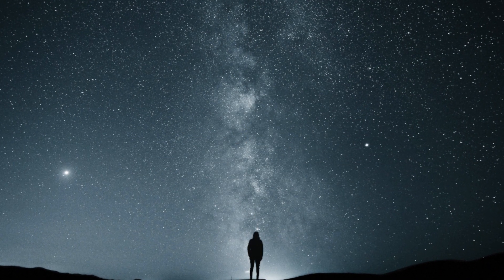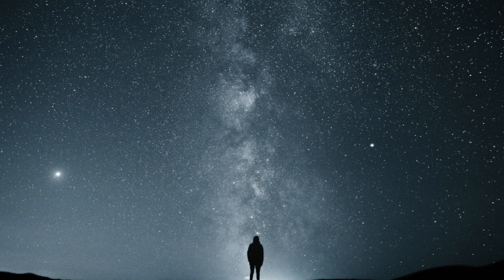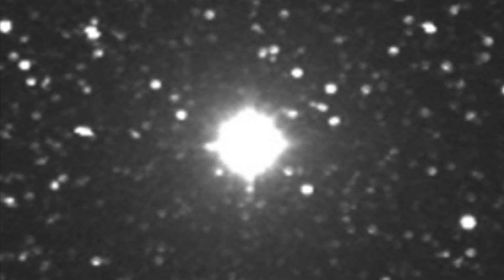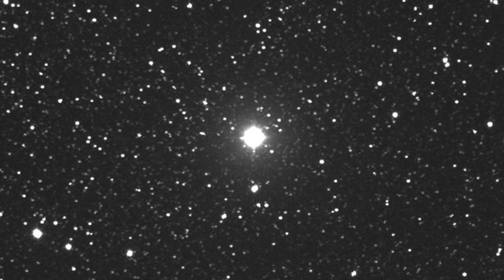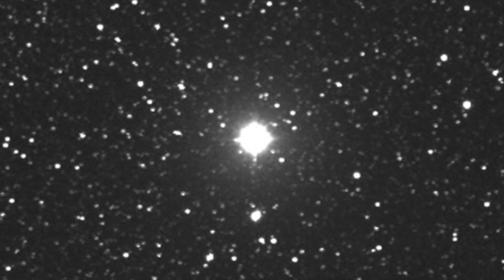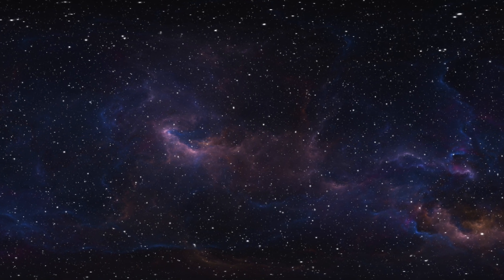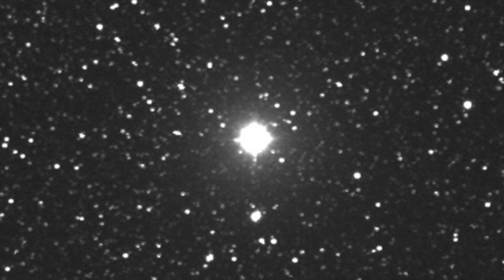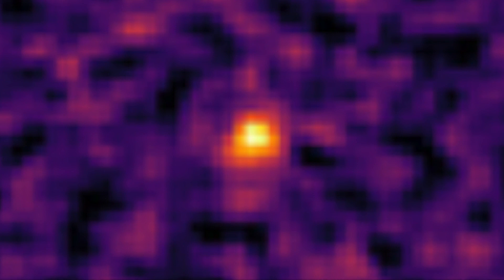Scientists Have Just Revealed That Quantum Gravity Could Emerge From a Holographic Universe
Scientists have just revealed that Quantum gravity could emerge from a Holographic universe. Today, we take a look at what scientists have said about the Holographic universe.

Scientists work to understand every facet of our world. They are working to understand how pieces of our world are created while also wondering how other components erupt and disappear. From the most minor atomic structure to some of the most significant systems in our galaxy, we find new discoveries all the time.

Physicists have searched and searched for a unified theory that can connect Einstein’s Theory of Relativity and quantum mechanics. The former describes our world on a large scale, whereas the latter describes it at an atomic level.